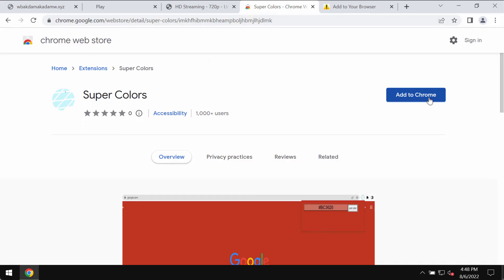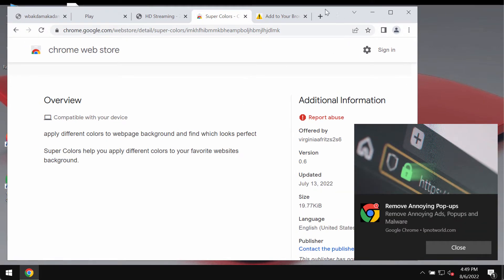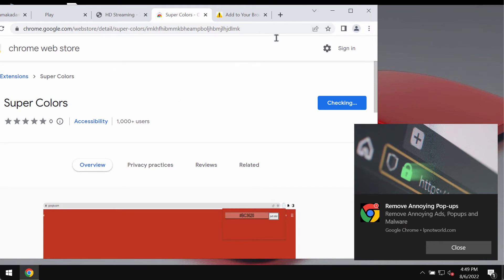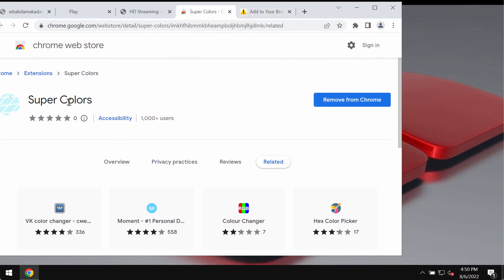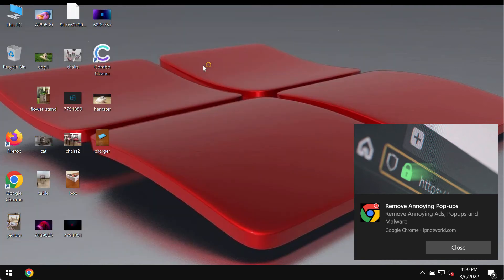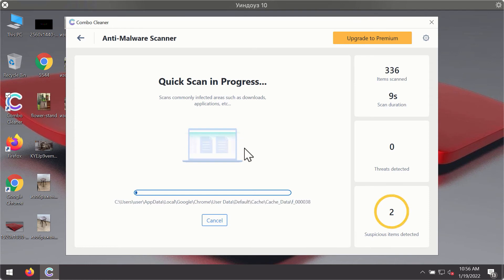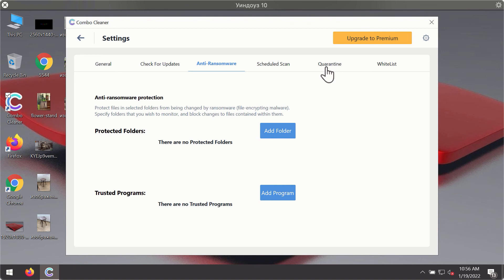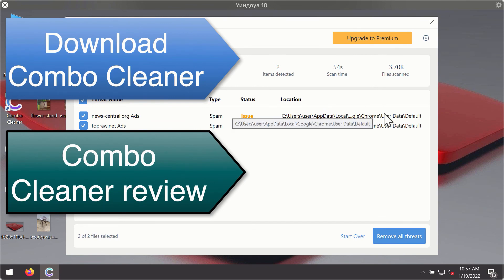Super Colors unwanted extension - how to remove from Chrome?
Super Colors is an unwanted extension specifically designed for the Google Chrome browser. This extension is described by its authors as a helpful tool to change the background of the visited sites. However, the extension actually operates as adware by showing its annoying ads. Remove it with Combo Cleaner Antivirus or, optionally, refer to the manual recommendations provided in the video tutorial.